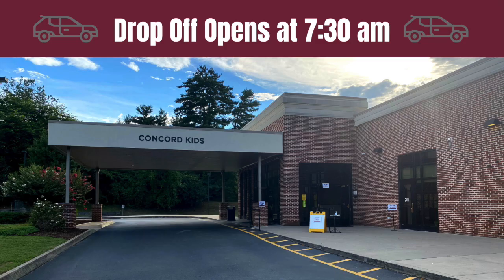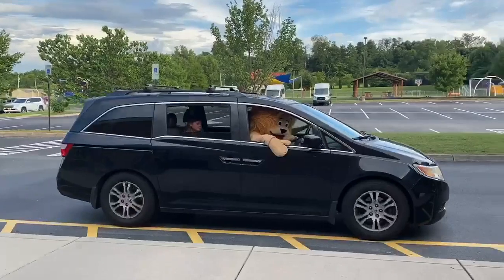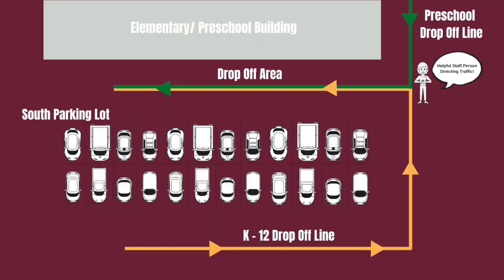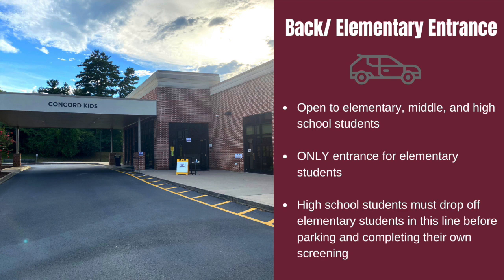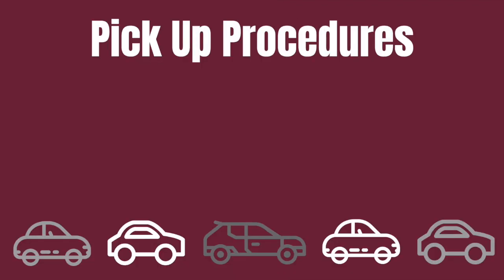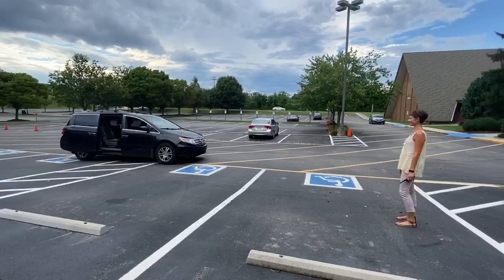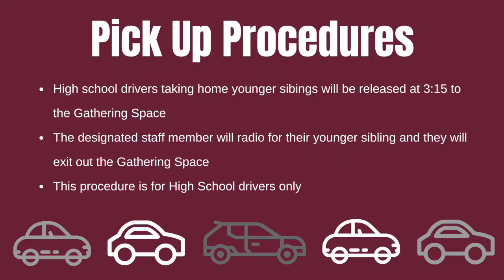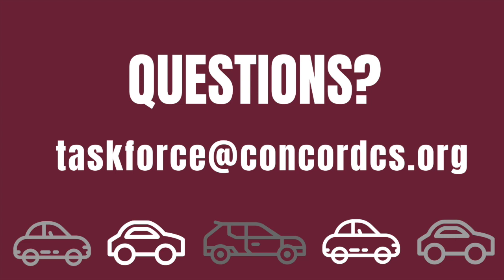NEW 2020-2021 Drop Off & Pick Up Procedures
NEW 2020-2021 Drop Off and Pick Up Procedures for Concord Christian School